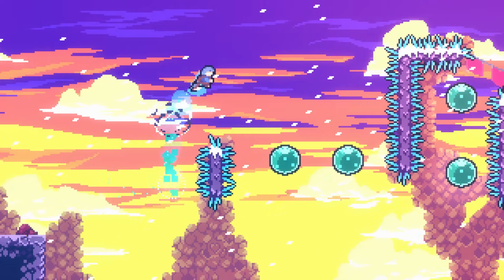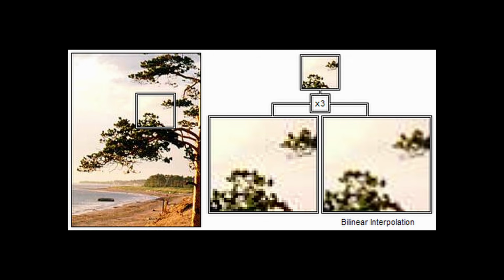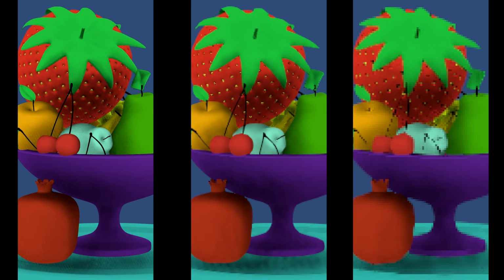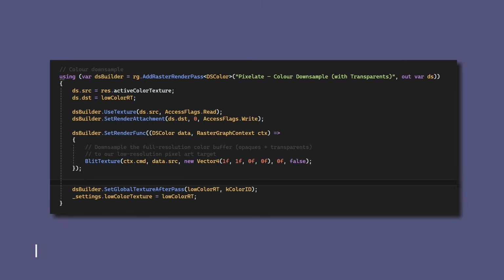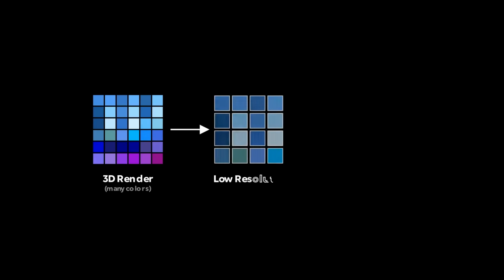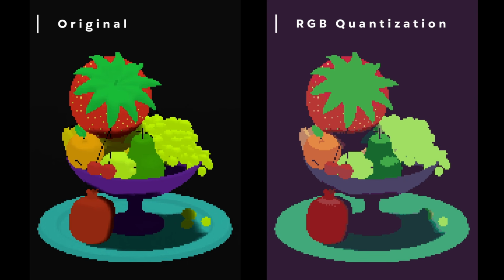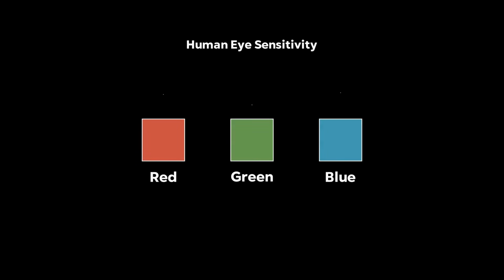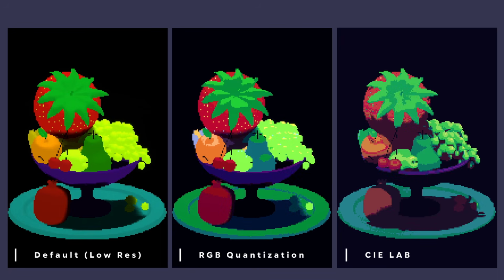The Secret to Crisp 3D Pixel Art Rendering | Pixel Perfect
How to Make 3D Pixel Art in Unity |  Pixel Perfect Ep.1

Learn how to make 3D pixel art that actually looks crisp and intentional in Unity. This tutorial covers the two fundamental problems every indie game developer faces when trying to make 3D look like pixel art: the grid problem and the color problem.

In this unity game dev project guide, I'll show you how to build a pixel art shader 3D pipeline from scratch—no blurry upscaling, no muddy colors. We'll implement point filtering to preserve sharp edges and use perceptual color space (OKLab) to quantize colors the way your eyes actually see them.

00:00 Intro
01:31 Downsampling
05:31 Quantization
11:03 Outro